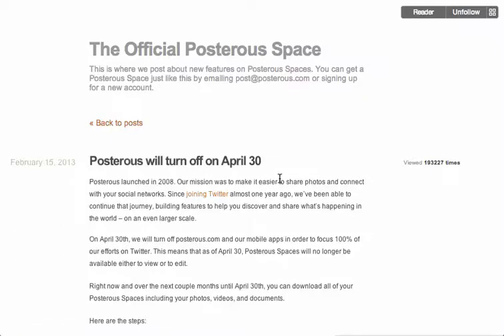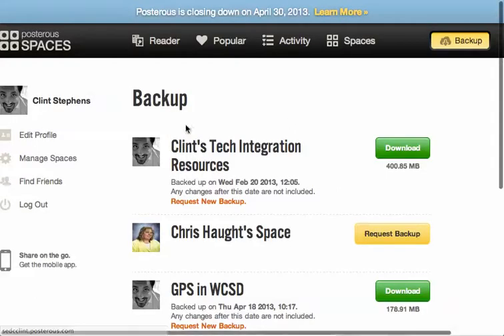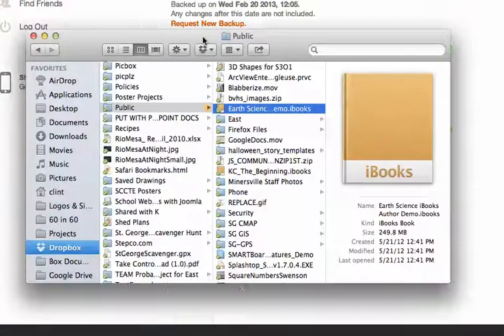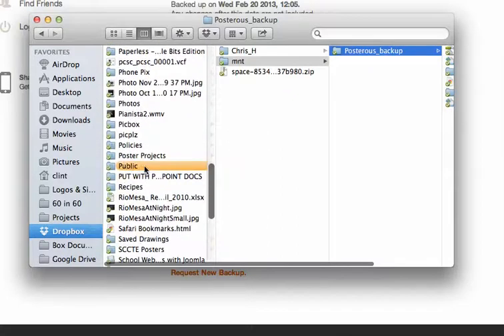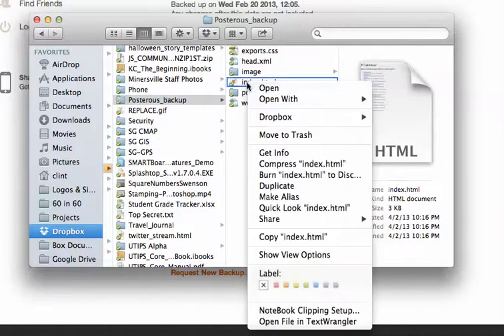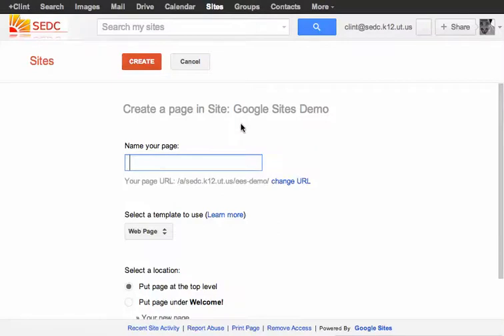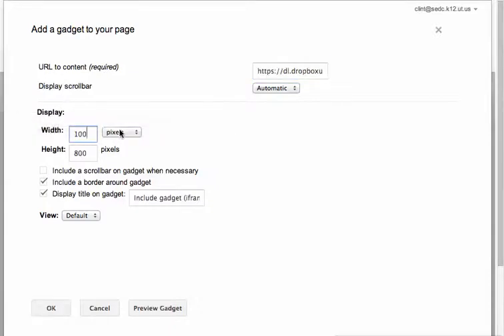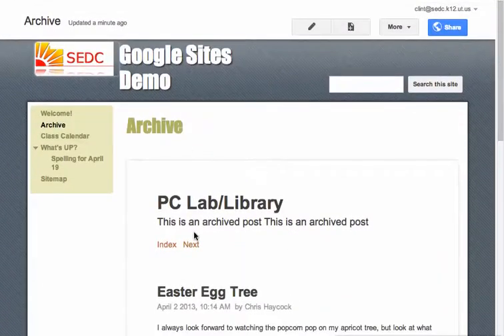Migrate your Posterous Blog Space to a Google Site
This video shows you how to:
- Make a backup of your Posterous site
- Unzip and add the necessary Posterous files to a Dropbox Public folder
- Embed your archived Posterous index.html page into a new page in a Google Site